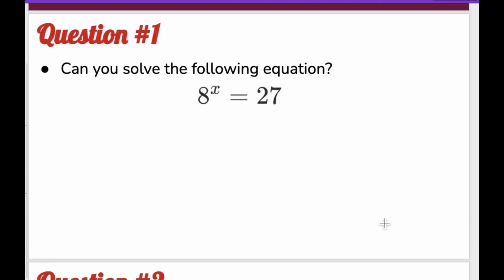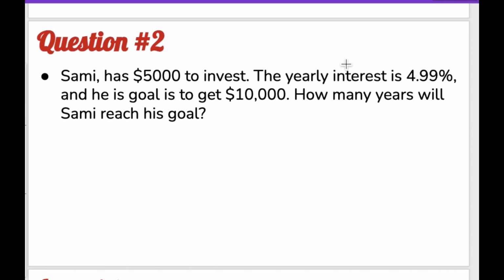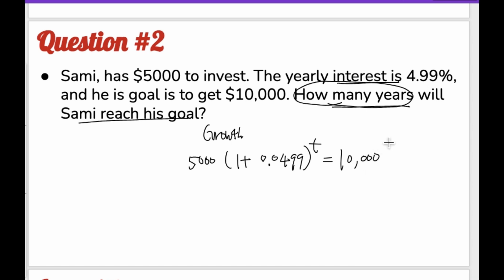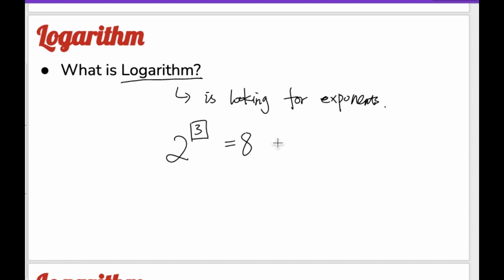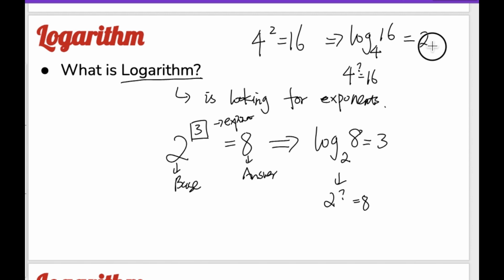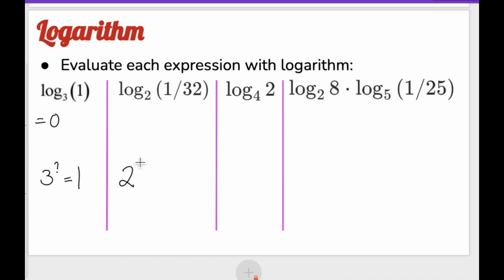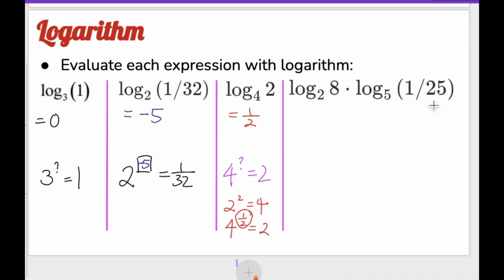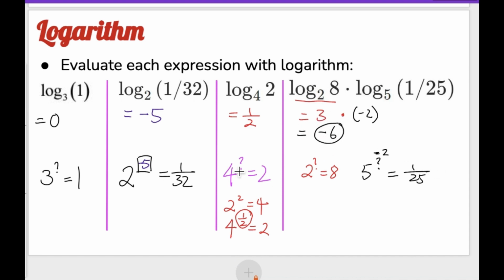Introduction of Logarithm